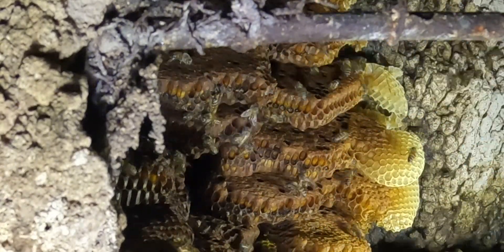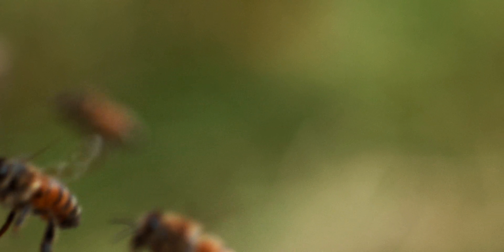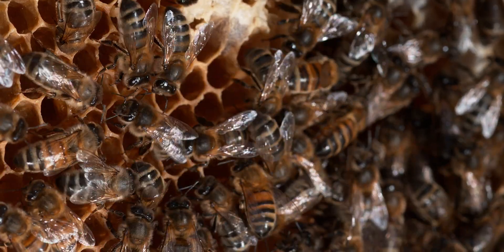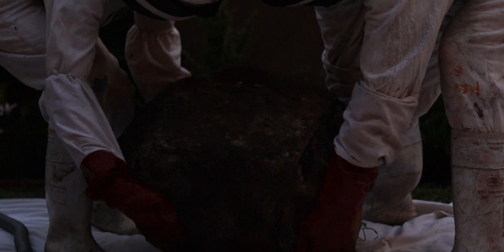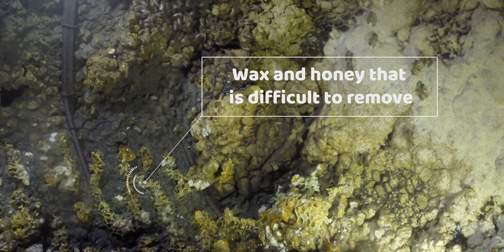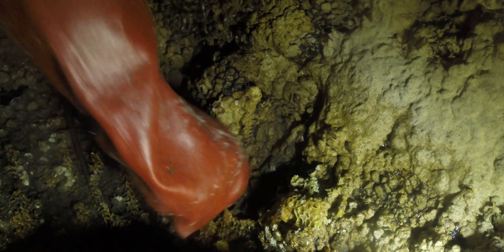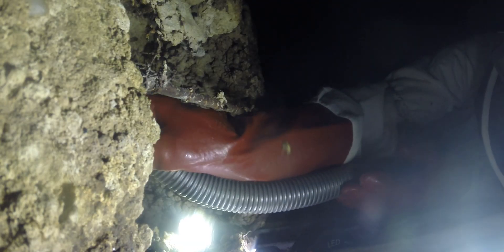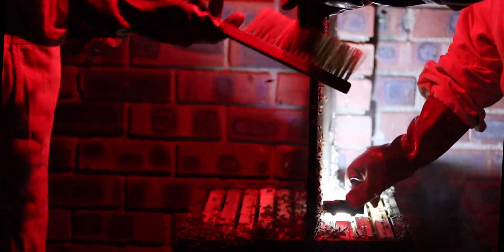Bees Keep Returning, How To Prevent Bee Reinfestation Of The Same Spot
What makes bees choose a particular spot?
Why do bees Return to the same spot?
How do you prevent bees from returning?

Please let me know how we can improve our videos or our beekeeping your comments don't just help me but help others who read them too.

Time codes
0:00 Bees Return to Same Cavity
0:15 What makes bees choose a particular spot?
1:40 Why do bees Return to the same spot?
2:25 How do you prevent bees from returning?
3:55 What cavities to look out for

Stuart and Ethan from the Bee Sanctuary team rescue a large swarm from a water mains manhole. We were able to lift the entire nest out of the hole which allowed us to work in the open. It was a beautiful and wonderful bee removal.